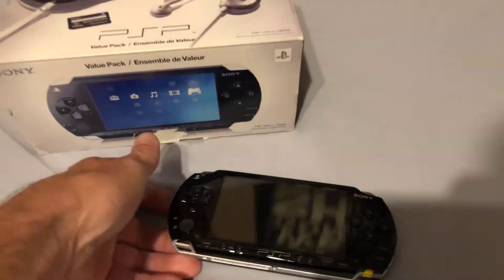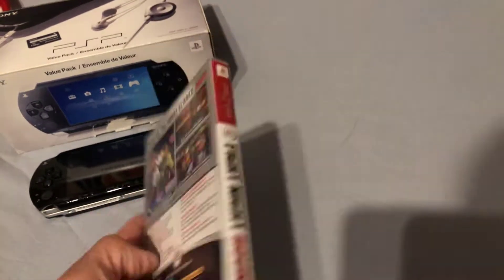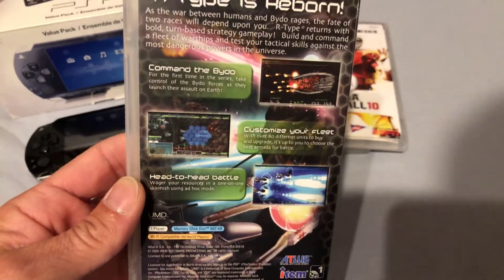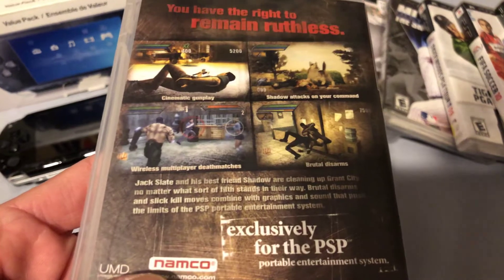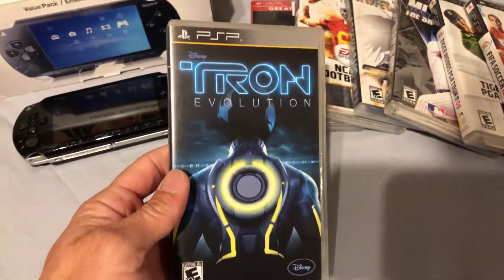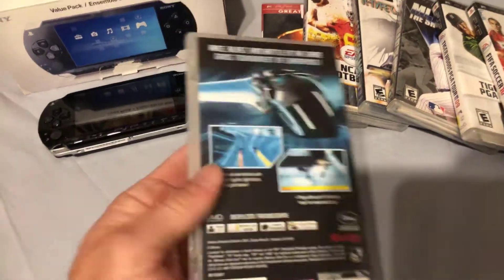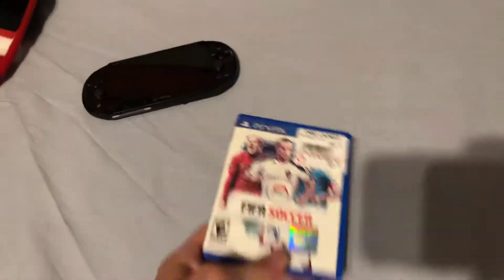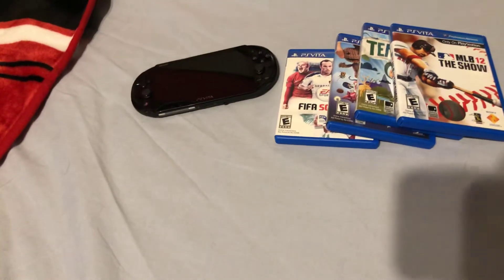My Sony PlayStation handhelds and games collection so far.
My Sony handhelds Collection and games so far.